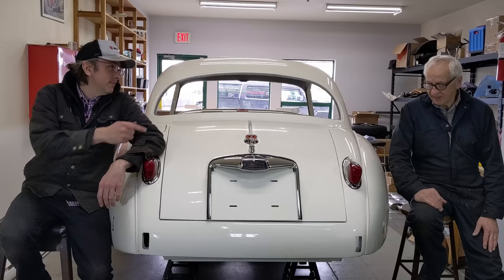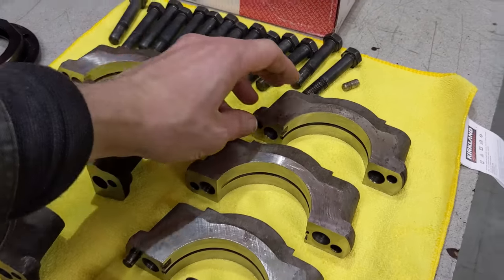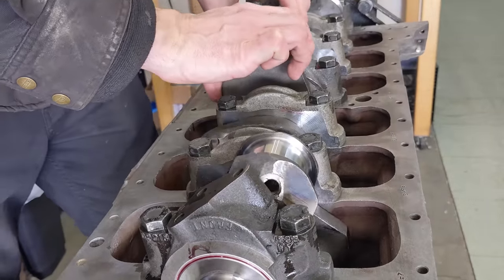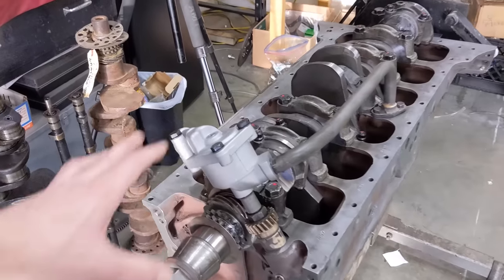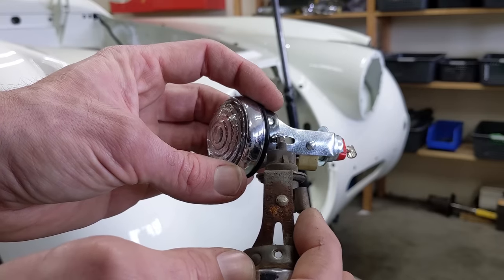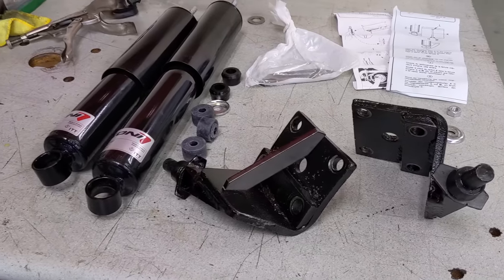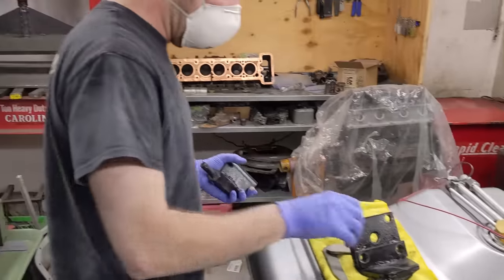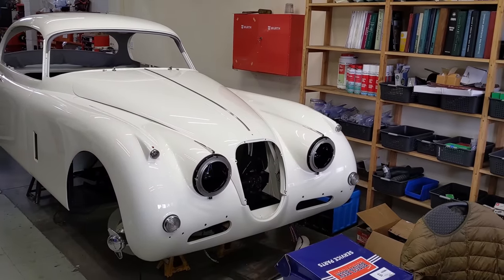Jaguar XK150 Restoration EP9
In this video we assemble the 1957 Jaguar XK150 FHC engine including crankshaft, pistons, connecting rods, oil pump then work on a drain for the headlights pods (nacelle units), install the J-Lights, chrome trim ring then head over to Jetstream Custom Auto to weld gussets on the rear shock mounts.

0:00 engine
15:35 headlight pod
20:46 shock mounts